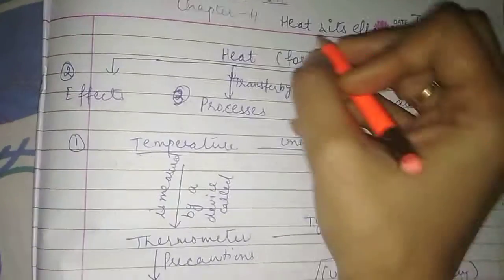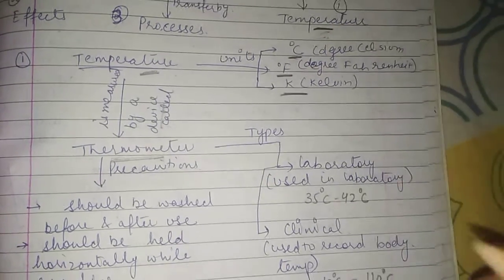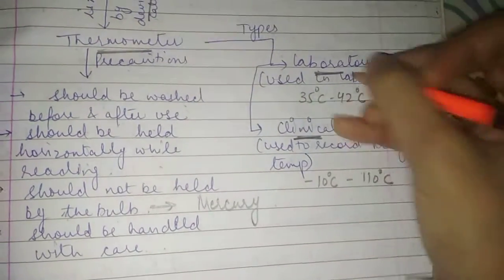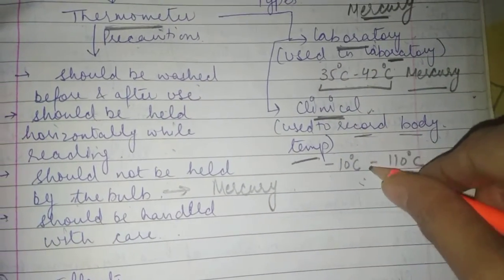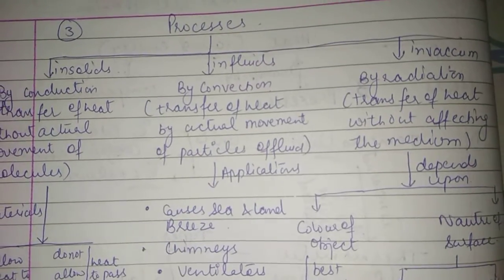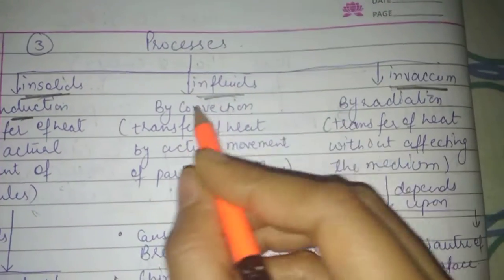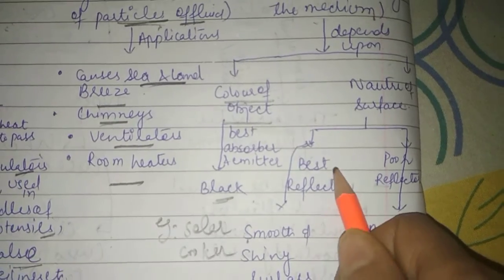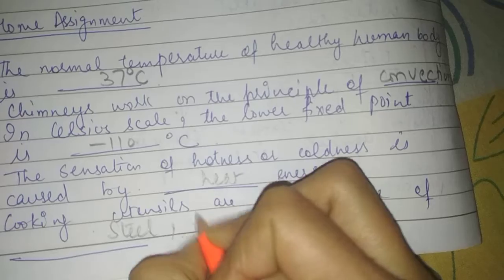Class-VII SCIENCE ch-4 Heat and it's effects by Sumeeta Gupta